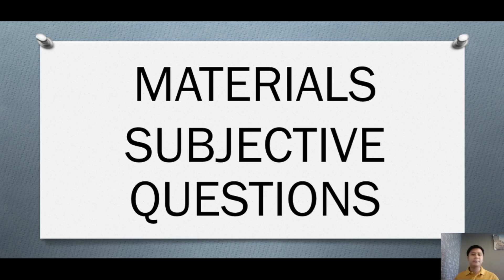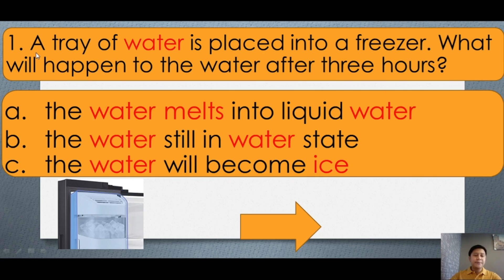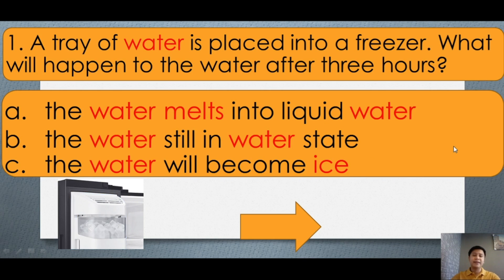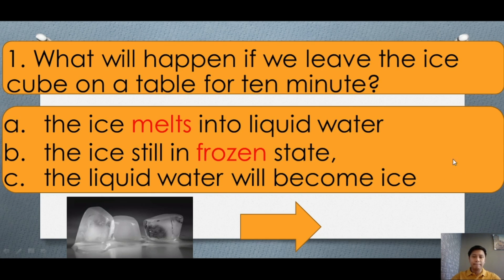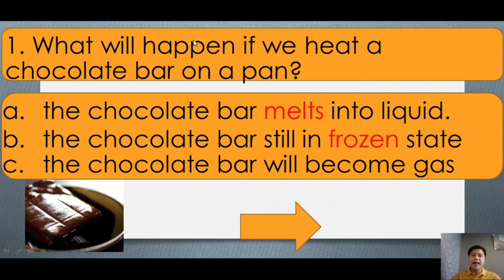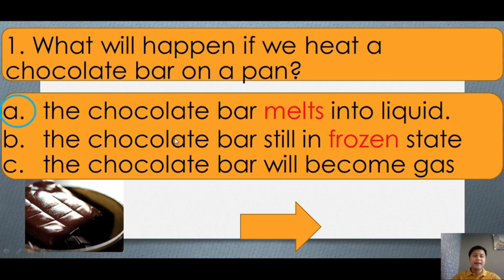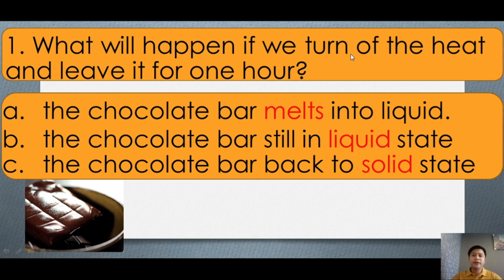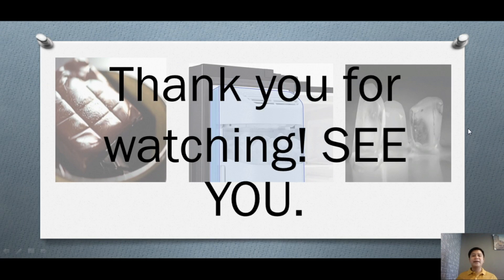SCIENCE GRADE 3 2ND WEEK WAT CHALOR SCHOOL